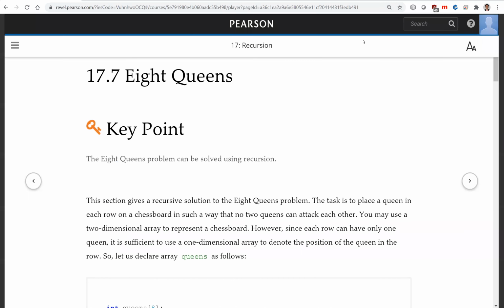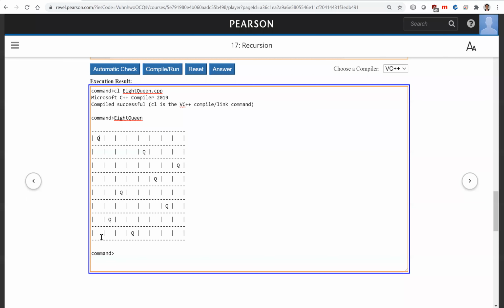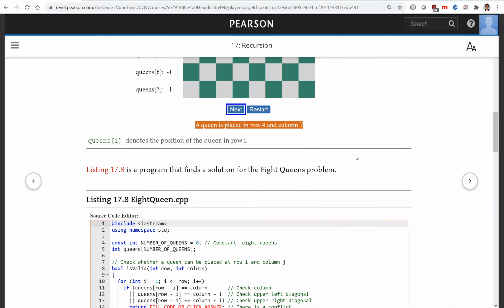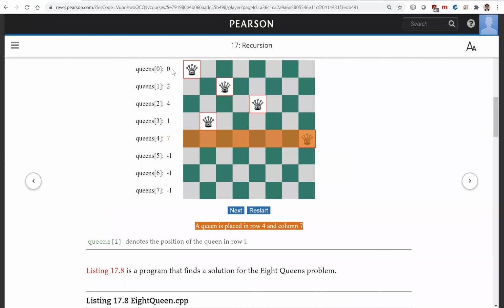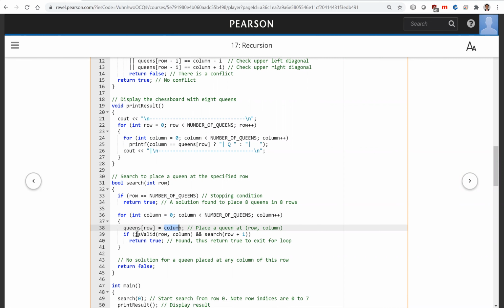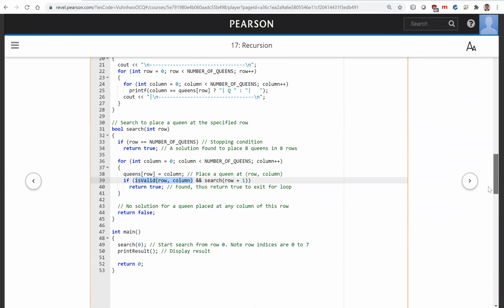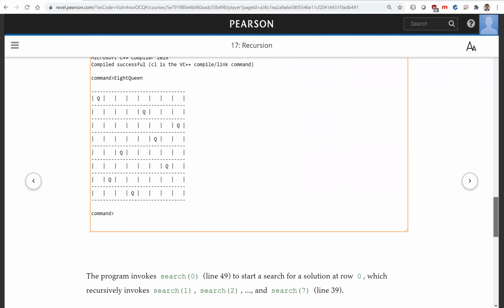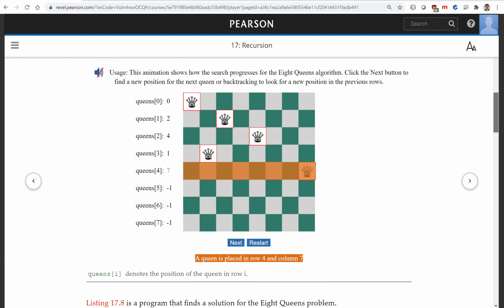Daniel Liang C++ Section 17.7